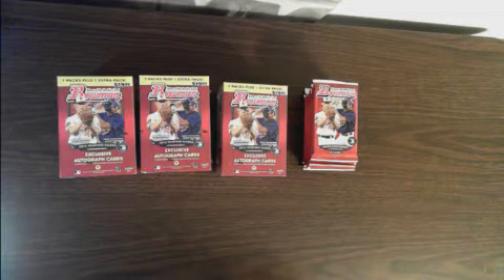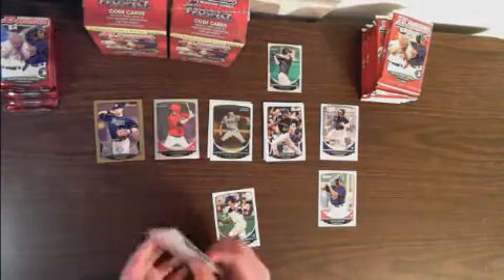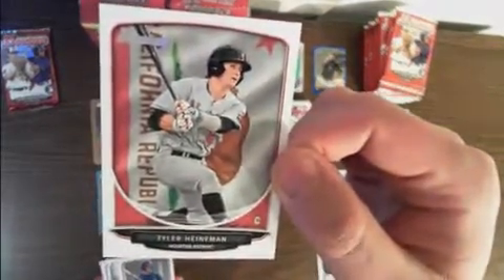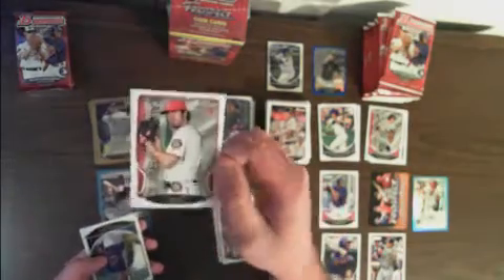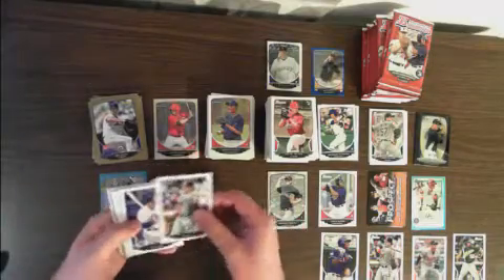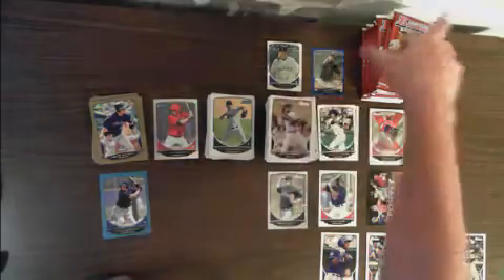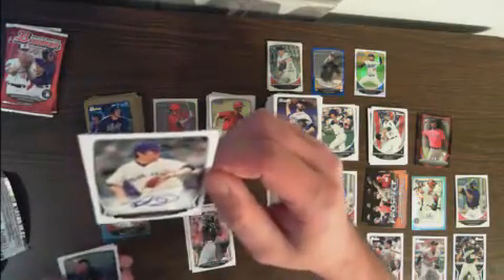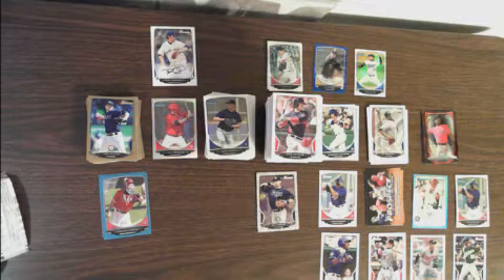2013 Bowman Baseball Retail Blaster & Pack Break